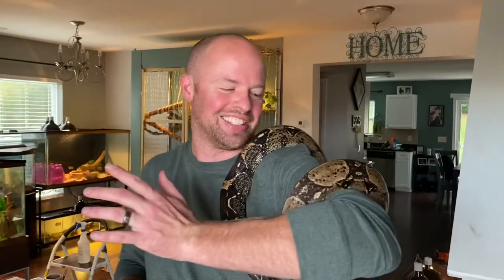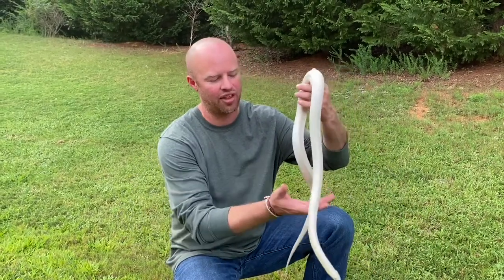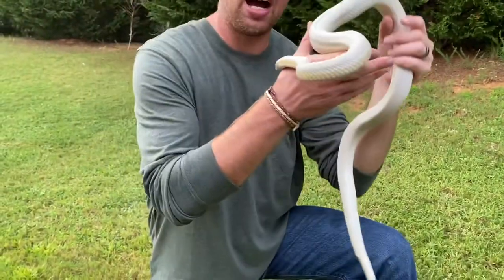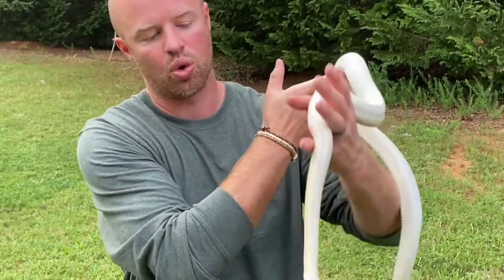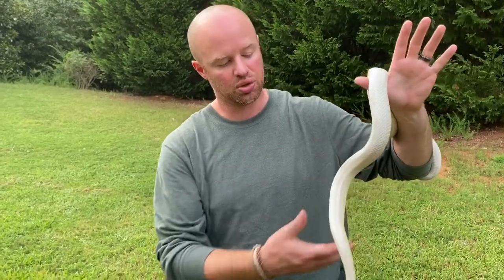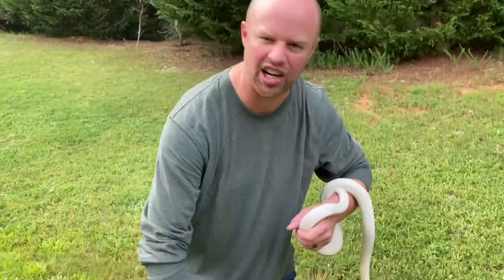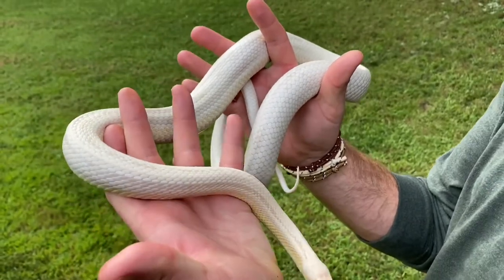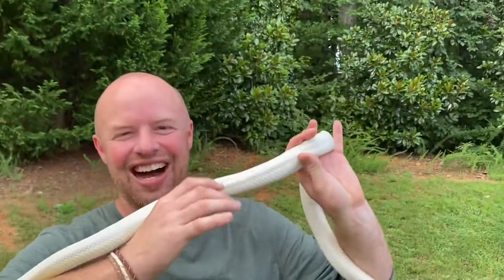The Amazing BLIZZARD CORN SNAKE - Coolest Snake EVER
The blizzard corn snake is one of the coolest snakes ive ever seen. In this video i show you just how amazing this dude is, as well you'll get to see how big can a corn snake get. A corn snake is an amazing pet and great for beginners. But this corn snake blizzard is just awesome. Enjoy.